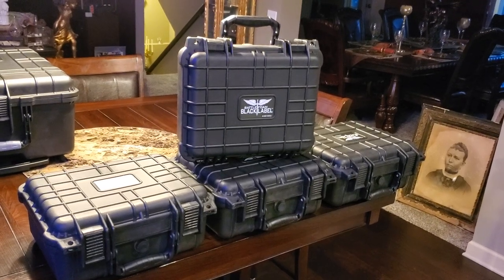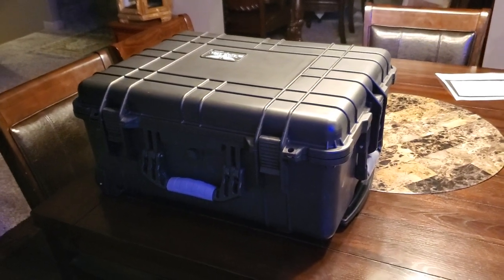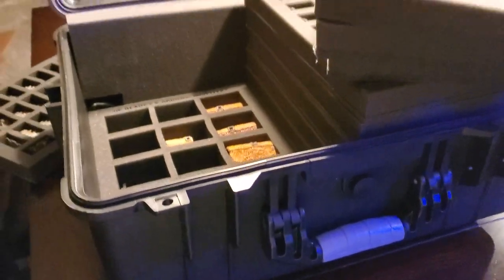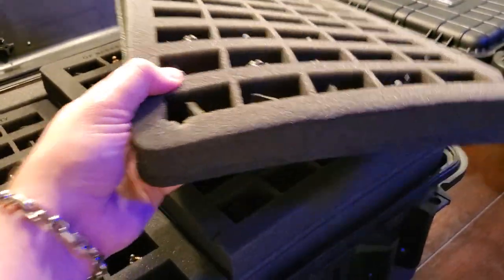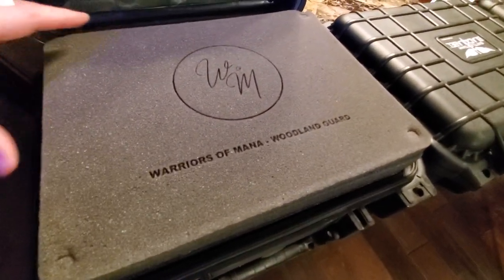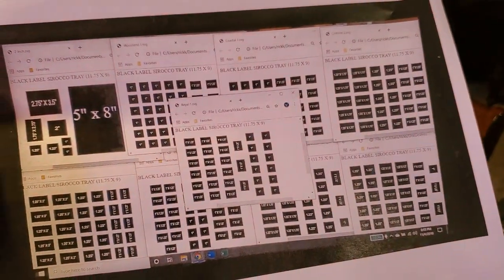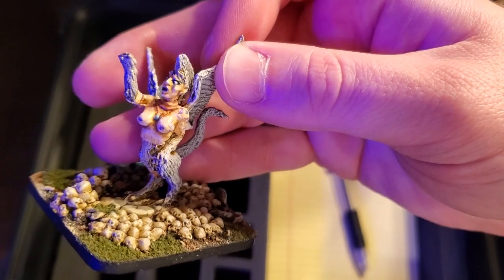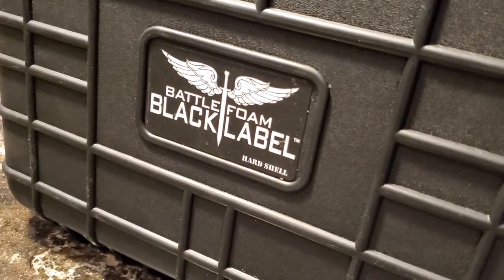Battle Foam Black Label Overview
An overview of the Black Label cases from Battle Foam!  Take a peek and review for yourselves both the Tripoli and Sirocco models.  Custom foam cases for wargaming!  40k, Warhammer, roleplaying games, board games.  Perfect for miniatures of any scale.  RPGs like Pathfinder or Dungeons & Dragons.  Skirmish games like Frostgrave.  I keep my 15mm Alternative Armies figures for Warriors of Mana and Of Arrows & Blades.